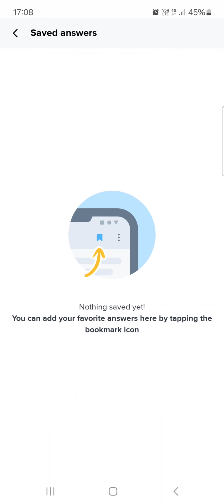How To See Saved Answers On Brainly?